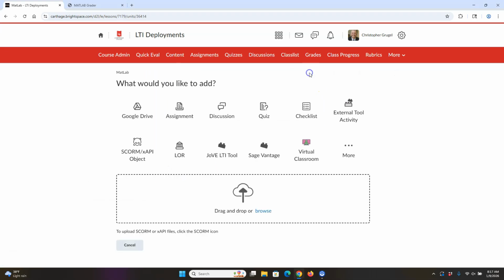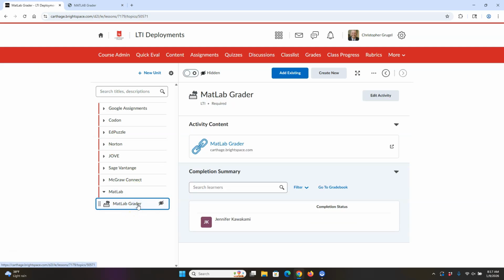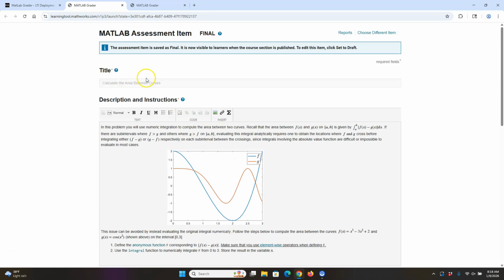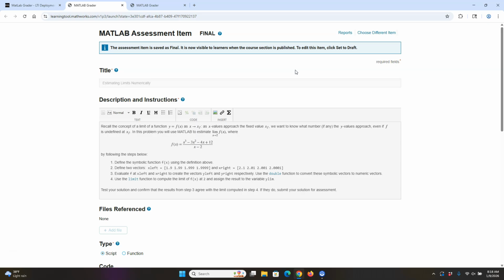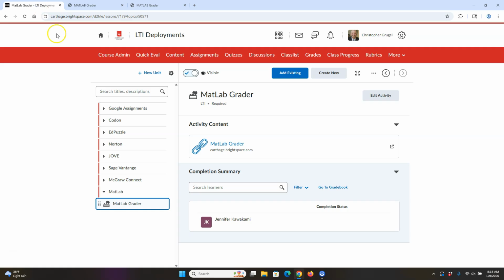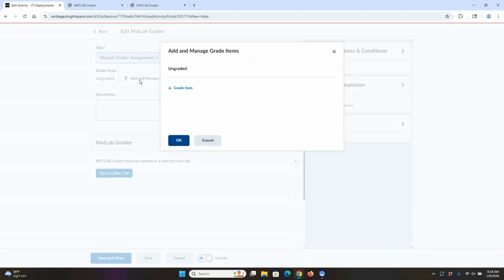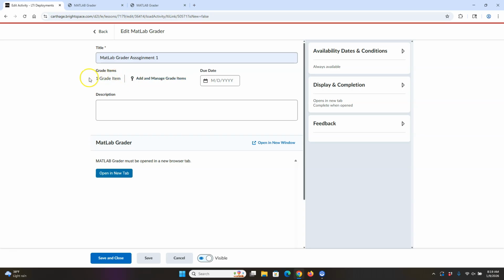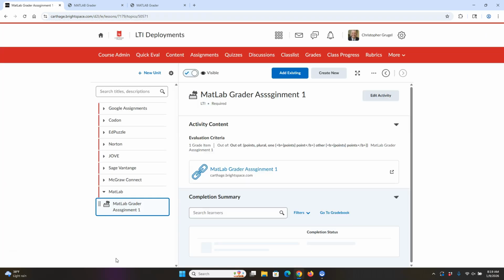Adding MatLab Grader to Brightspace